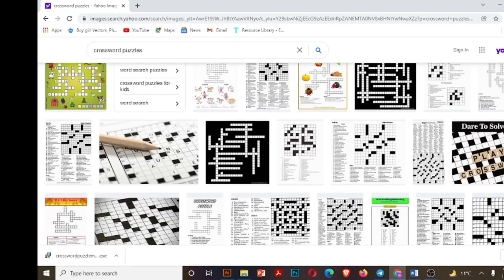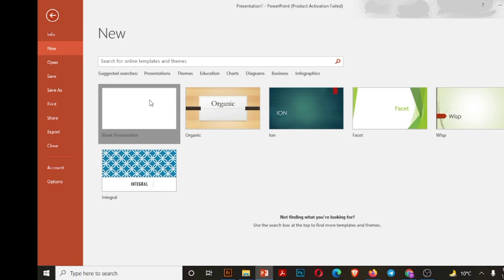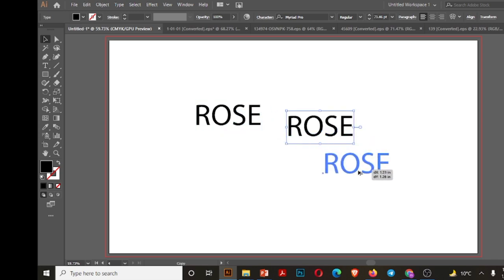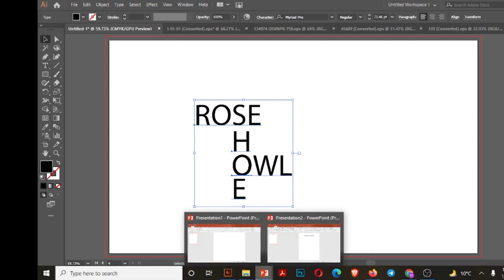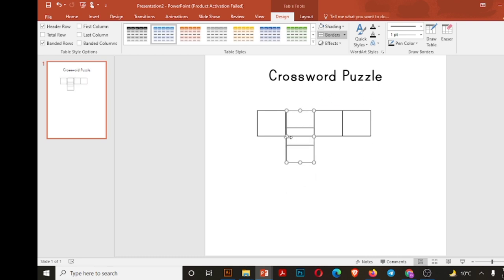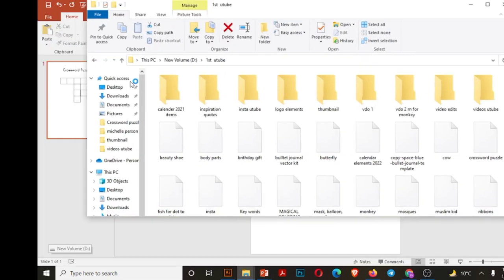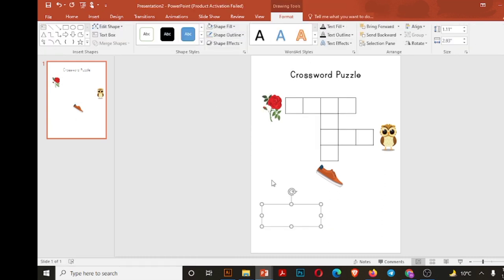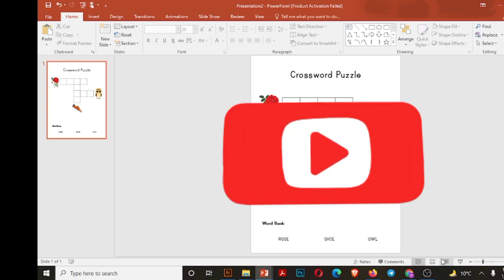Crossword puzzles | Design puzzles worksheets for kindergarten in power point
crossword puzzle design